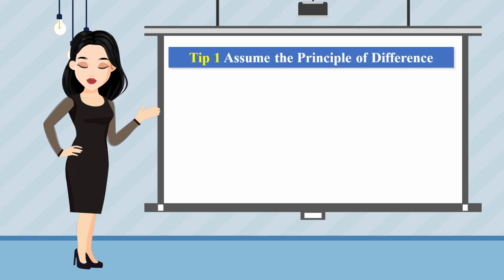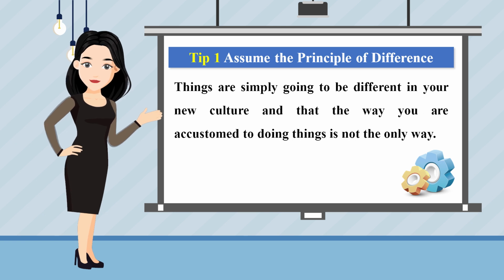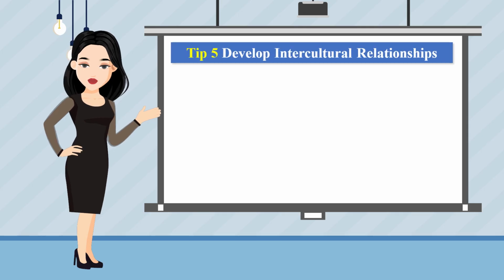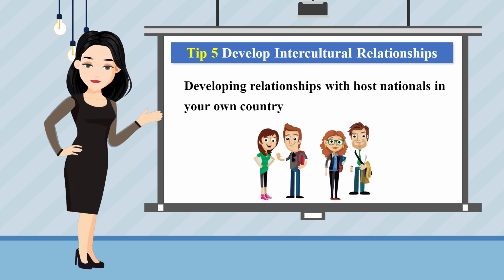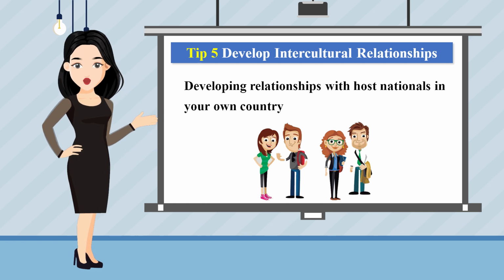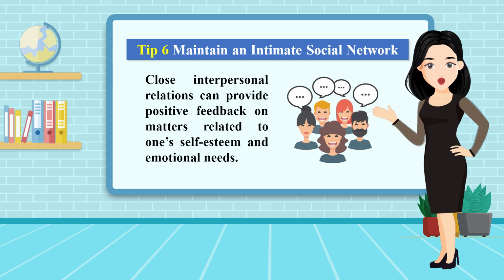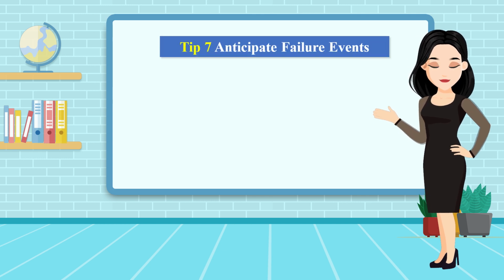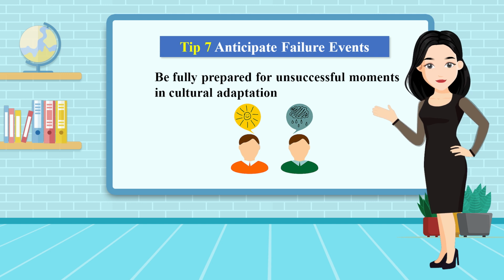8.8 Strategies of intercultural adaptation